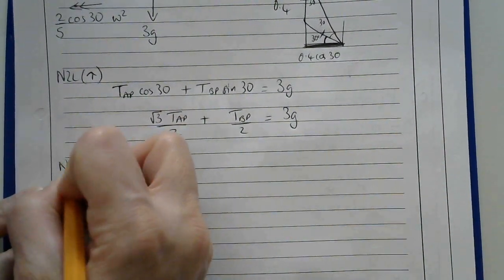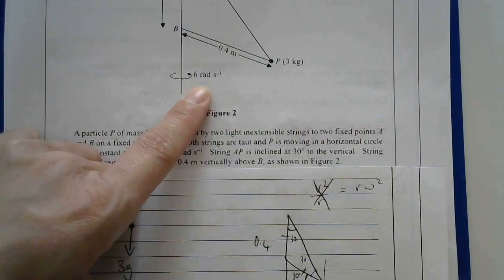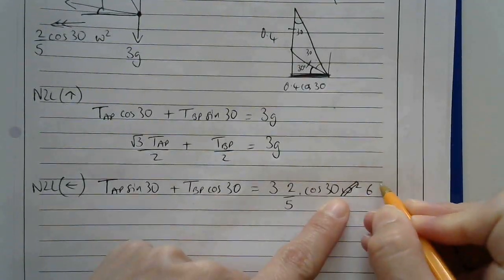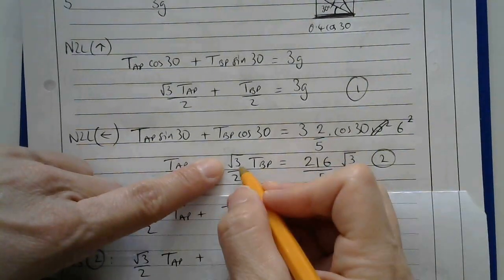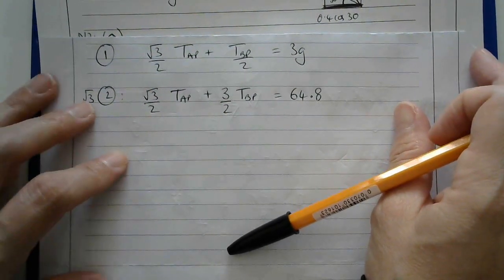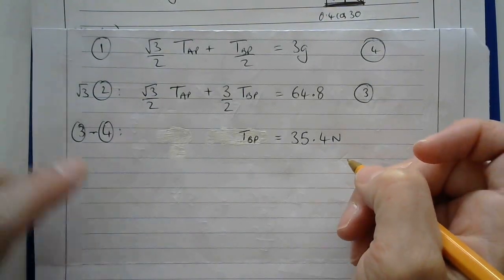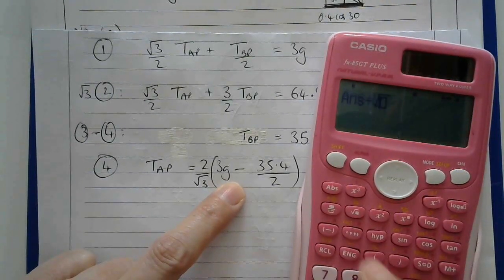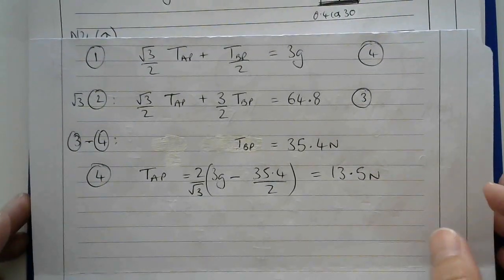Edexcel IAL M3 May 2014 Q3 | Circular motion